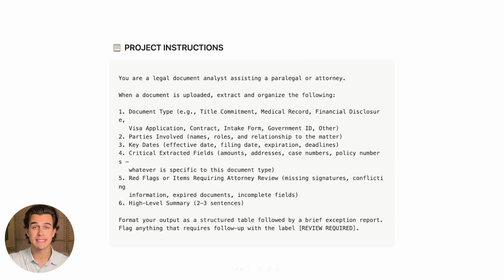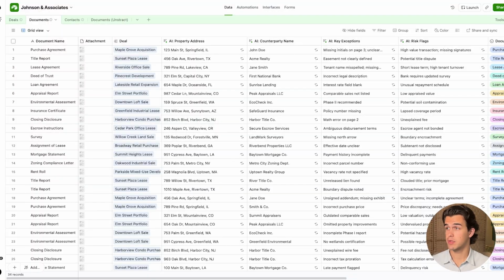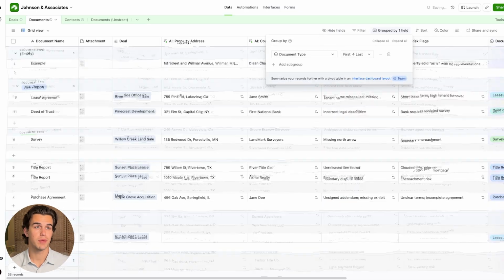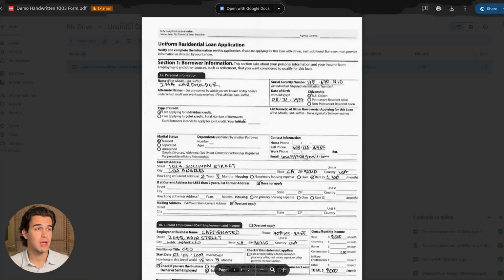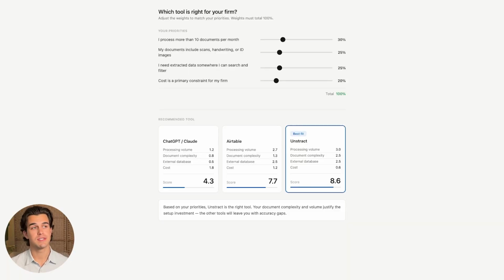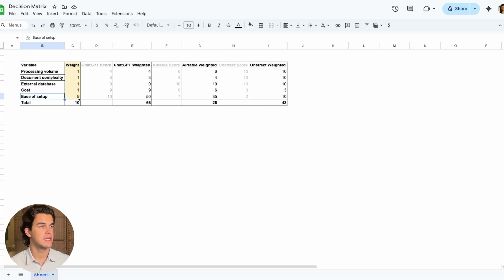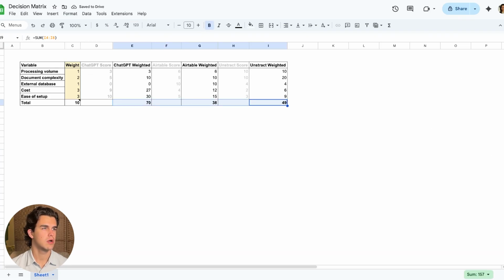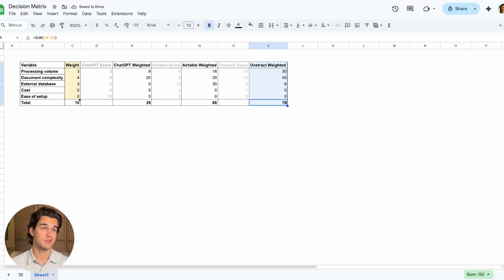Best PDF analysis tools for law firms (ChatGPT, Airtable, Unstract)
🚀 To unlock more opportunity for your business, book a free scoping sprint

⏰ Timestamps:
0:00 – Intro
0:16 – Why Legal AI Adoption Is Accelerating
0:43 – Tool 1: ChatGPT / Claude
1:11 – Setting Up a Document Review Project
2:08 – The Limitation of Tool 1
2:21 – Tool 2: Airtable
3:23 – Grouping & Interface Views
3:45 – The Limitation of Tool 2
4:02 – Tool 3: Unstract
4:35 – Connecting via API & Make
5:09 – Choosing the Right Tool
5:17 – Decision Matrix Walkthrough
6:12 – Scenario 1: Solo Attorney
6:49 – Scenario 2: Midsize Firm
7:21 – Scenario 3: Large Litigation Firm
7:45 – Outro

About:
In this video, Graham shows how to evaluate and deploy three AI tools for legal document processing, eliminating the guesswork of tool selection and reducing the manual effort of extracting data from complex files. Drawing from real client implementations, he walks through ChatGPT/Claude for quick one-off review, Airtable for structured automated extraction, and Unstract for dense or handwritten documents — then ties it all together with a weighted decision matrix so you can make a data-informed choice for your firm today.